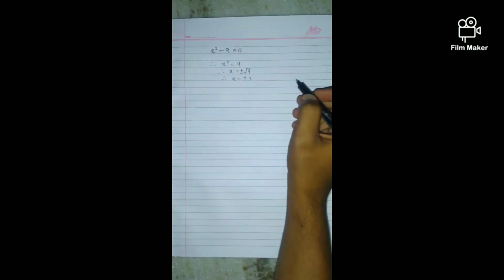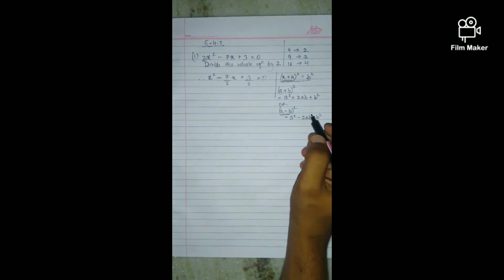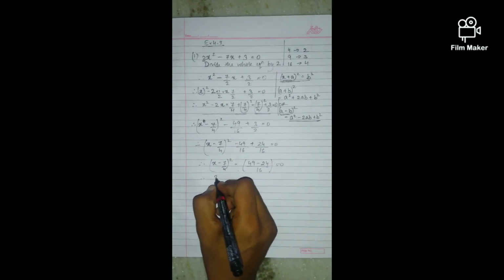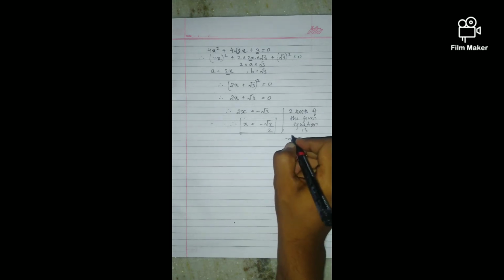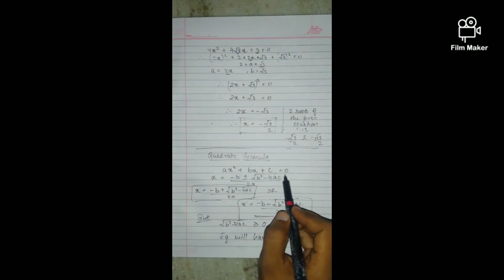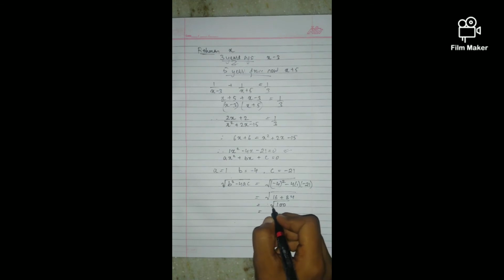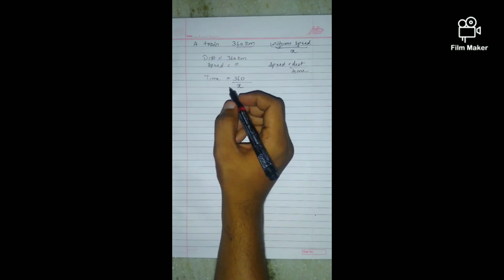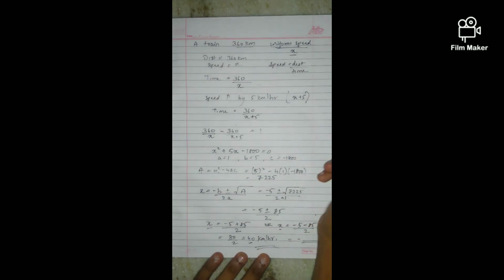QUADRATIC EQUATIONS | PART 4 | NCERT | CBSE | CLASS 10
Hello everyone,
Myself CHIRAG DAVE, MBBS student from  government medical college in Mumbai and a passionate teacher who loves to teach Mathematics and Science related topics.

This is my new channel and I request you all to give feedback and help me to improve this channel.